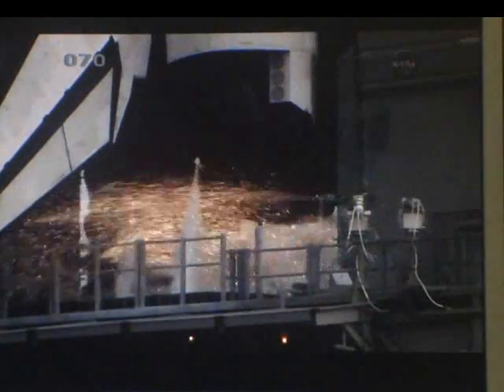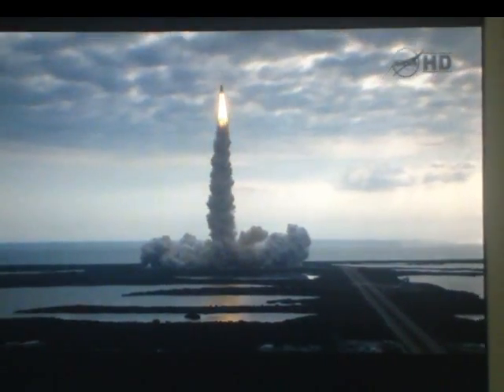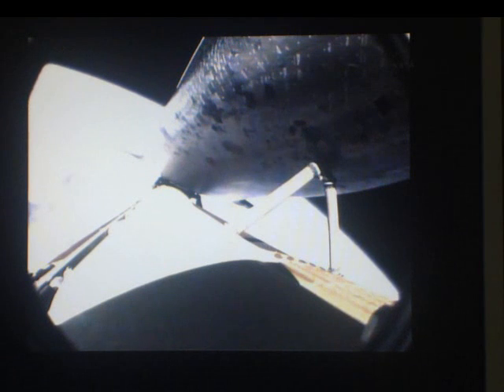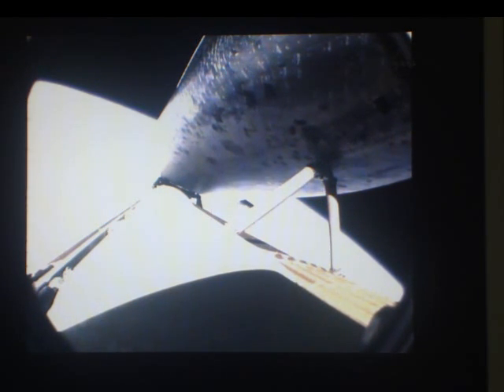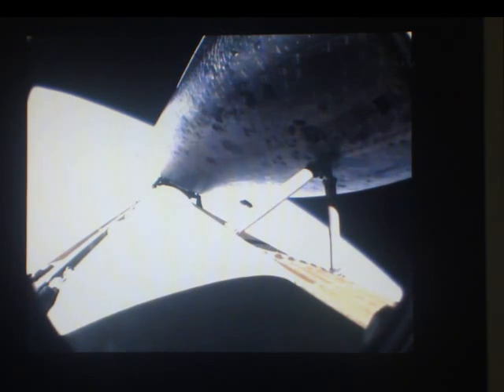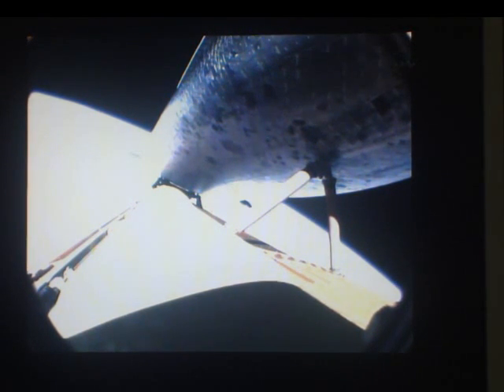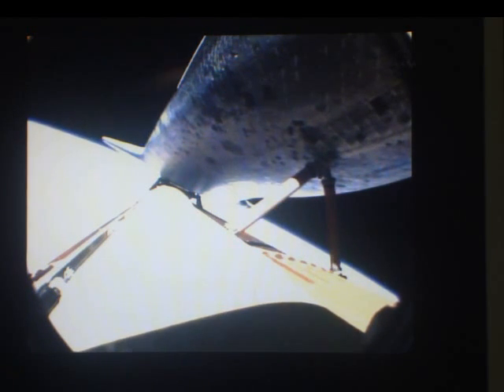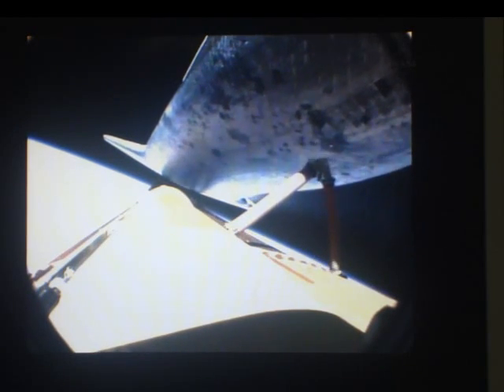STS-134 Launch Final voyage of Sapce shuttle Endeavour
STS-134 Space shuttle Endeavour launched on Monday 16th 8:56 am !!